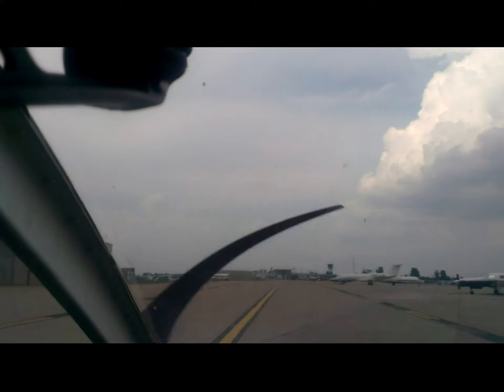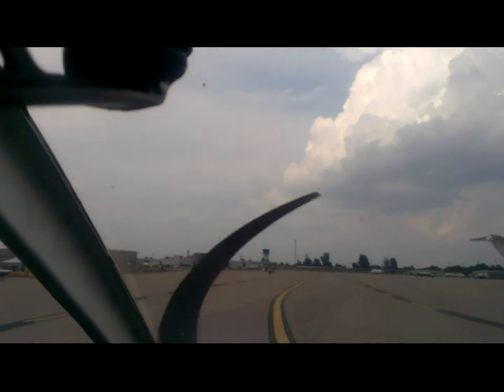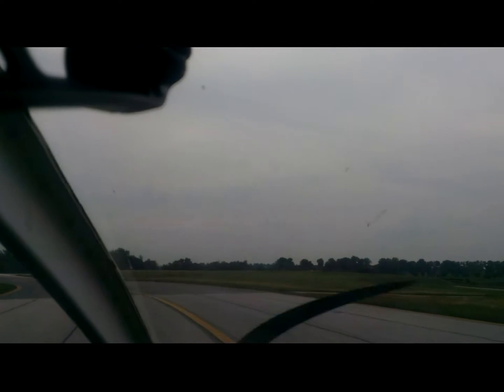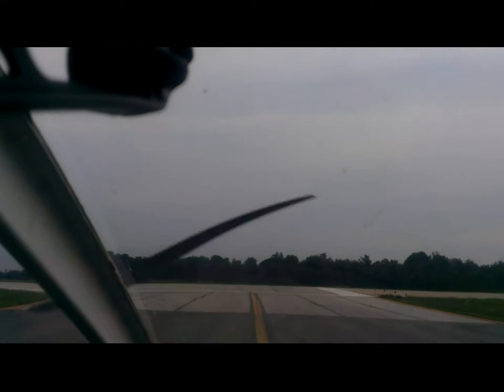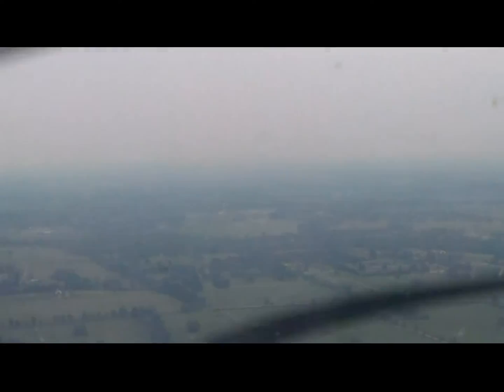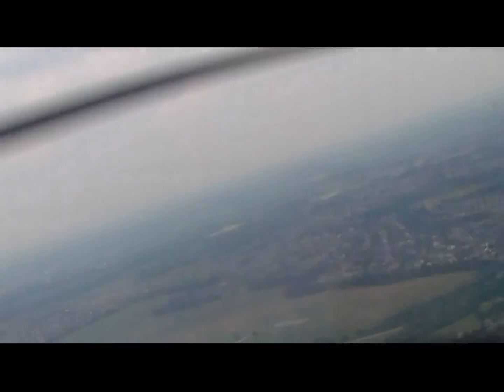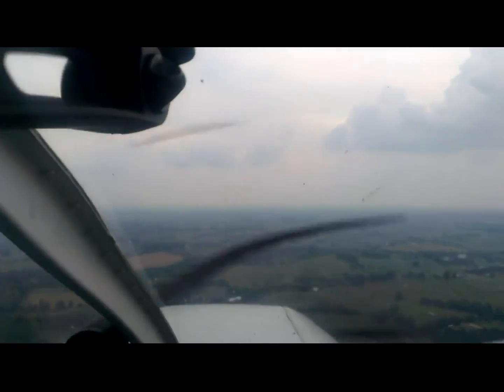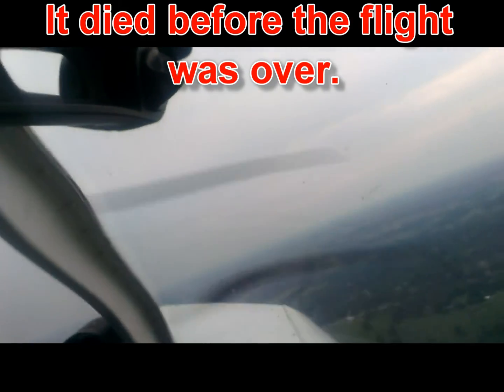[FLYING] Solo Pattern Work at KLEX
Flying in the pattern at lexington bluegrass (until the weather moves in). My phone died about half way into the flight.